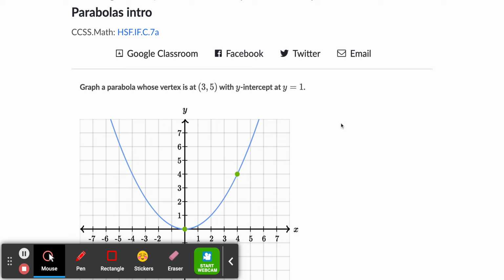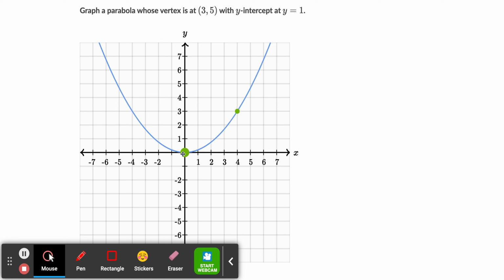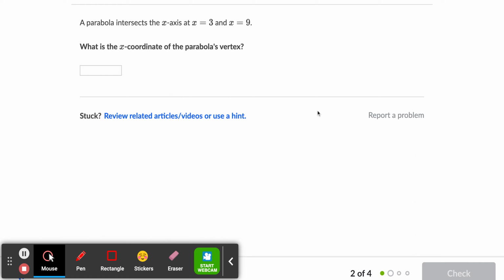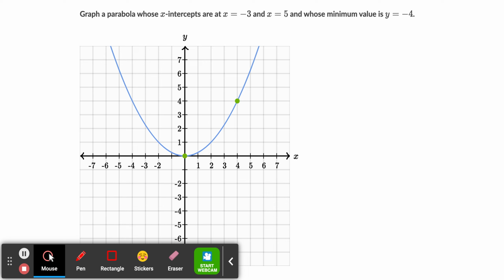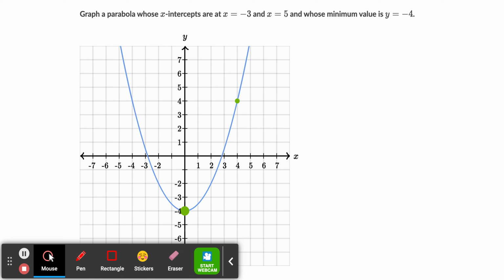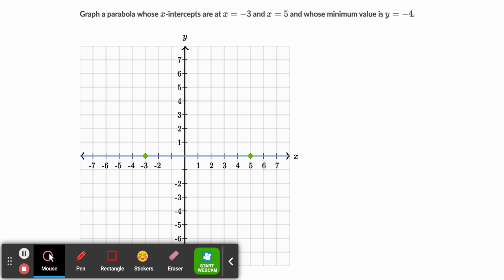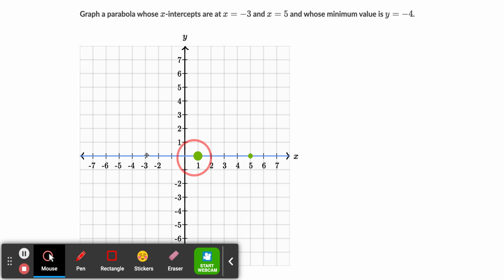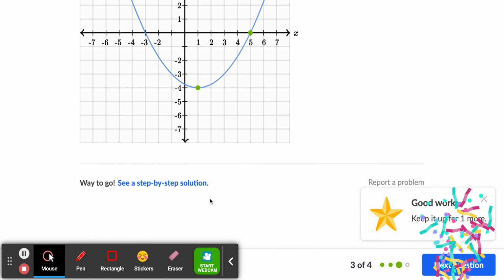Mr. Lee | Khan Academy Tutorial | Parabolas intro